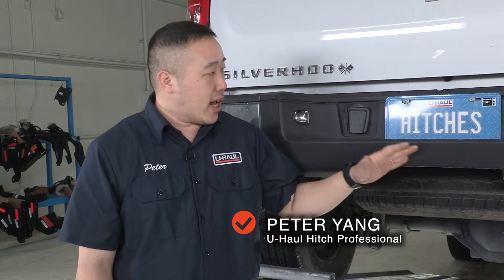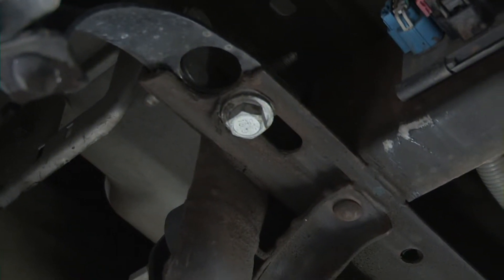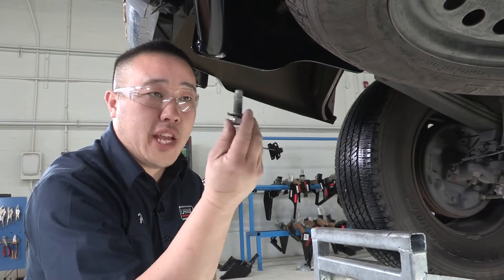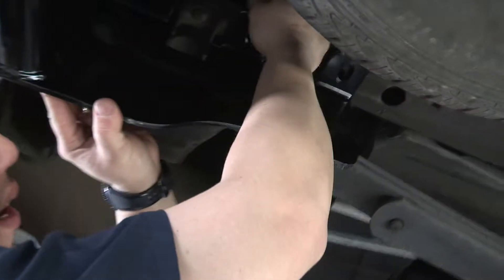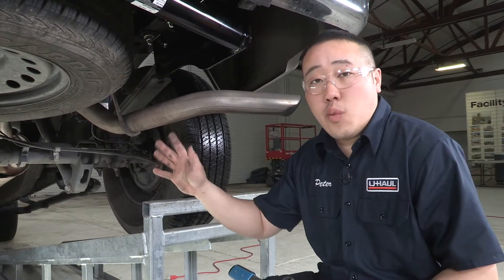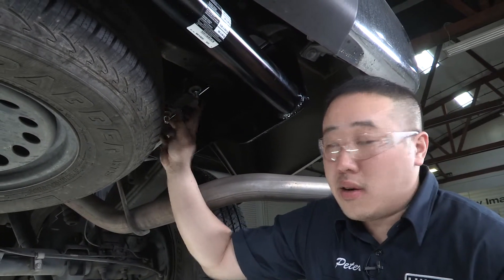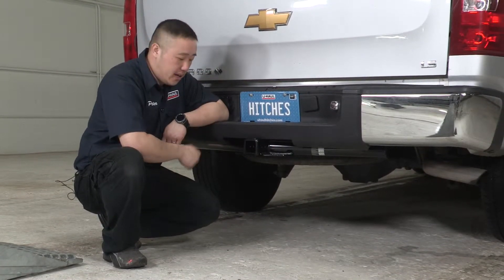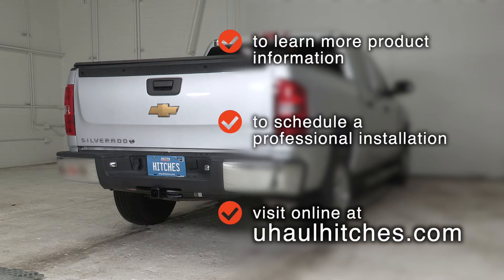2011 Chevrolet Silverado 1500 | U-Haul Trailer Hitch Installation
2011 Chevrolet Silverado 1500 Trailer Hitch installation with the U-Haul 78179. This video shows step-by-step instructions from a U-Haul Professional Hitch Installer so you can do it yourself.

To purchase this trailer hitch and other towing accessories for your 2011 Chevrolet Silverado 1500,

0:00 Intro
0:22 Tools List
0:29 Attachment Points
0:51 Remove Rear Bolts
1:14 Line Up Hitch
1:39 Reinstall Rear Bolt
1:55 Install New Hardware
4:36 Hitch Measurements
5:04 Outro